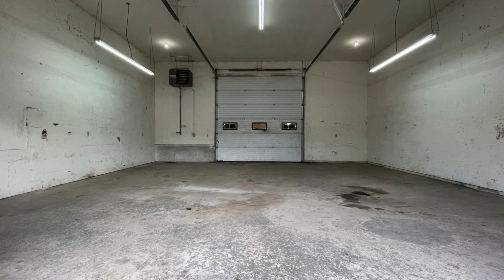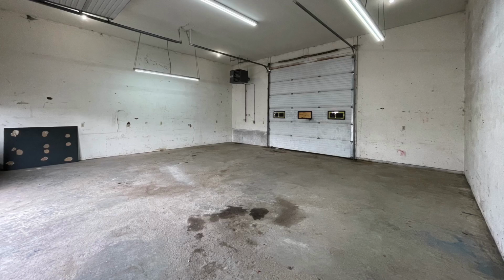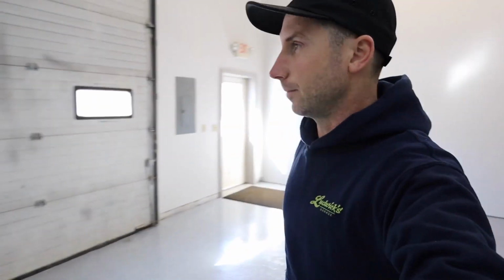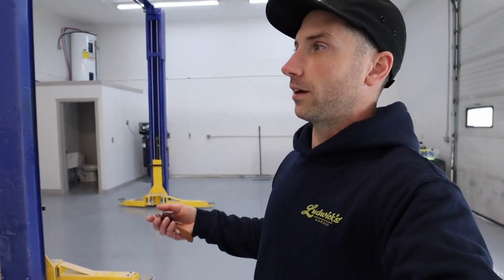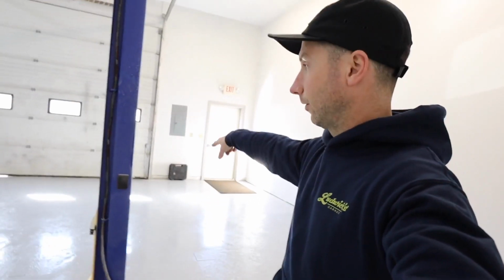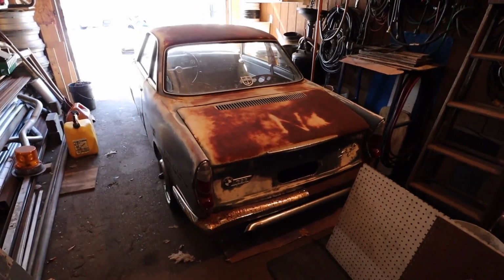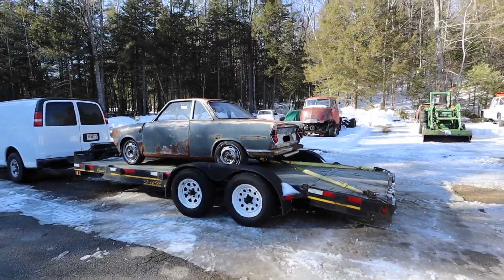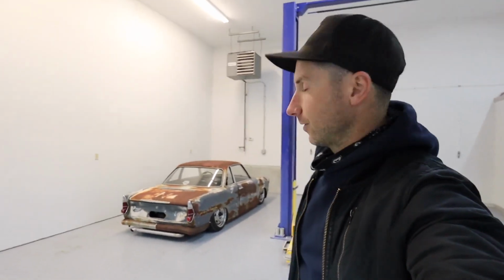NEW SHOP SPACE! - The New Ludwick's Garage Spot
I finally move into the new shop space. I give you guys a quick look around the unit and I pull the BMW 700 out of winter storage and move it over to the space. Excited to start working on the car projects in this new space!